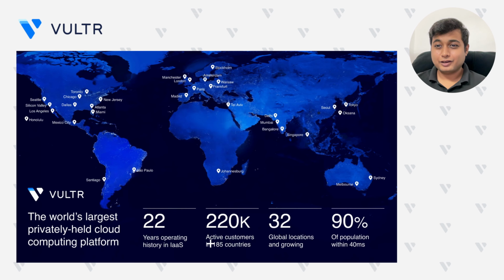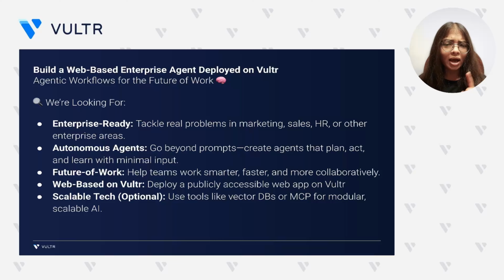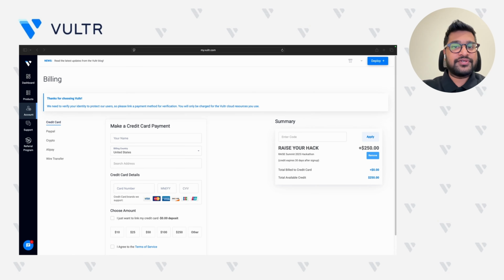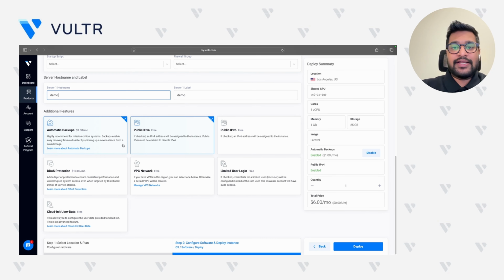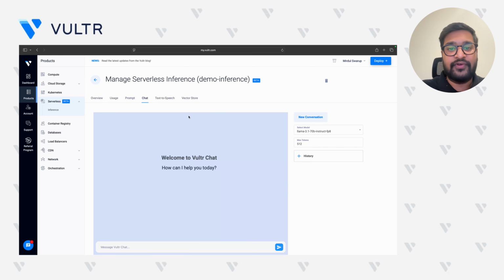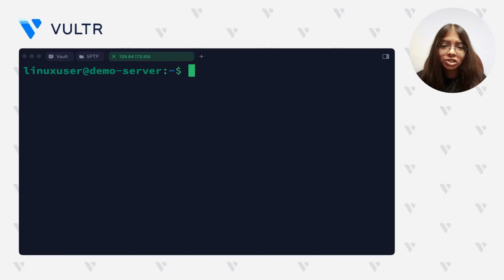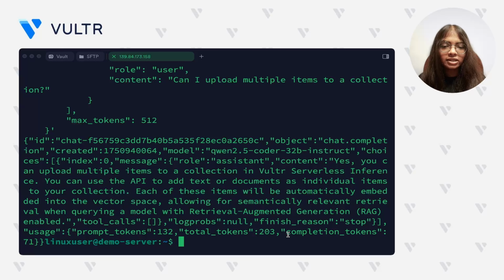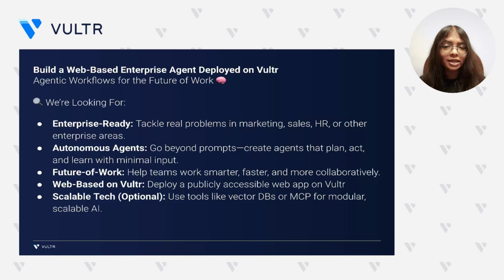☁️ Workshop: Getting Started On Vultr by Mayank Debnath - RAISE your HACK 2025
Ready to deploy your AI projects? 🚀 Join Mayank Debnath, Director of Developer Relations at Vultr, in this essential workshop from RAISE your HACK 2025! Learn the fundamentals of leveraging Vultr's robust cloud infrastructure for your next-gen applications.

Speaker: Mayank Debnath, Director of Developer Relations at Vultr

About RAISE your HACK 2025:
RAISE your HACK 2025 was the World's Largest AI Hackathon, co-organized by NativelyAI's lablab.ai platform and RAISE, held alongside the prestigious RAISE Summit in Paris from July 4-9, 2025. It brought together over 6,000 developers and 900+ teams to build groundbreaking AI and Web3 solutions with cutting-edge technologies.